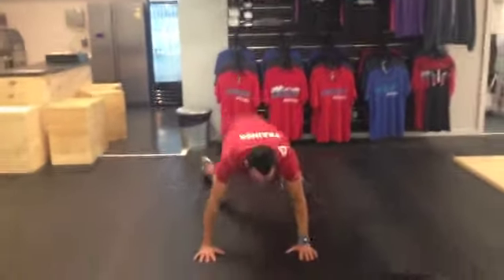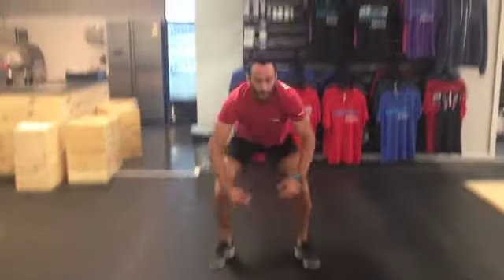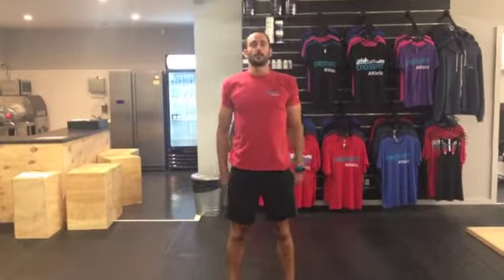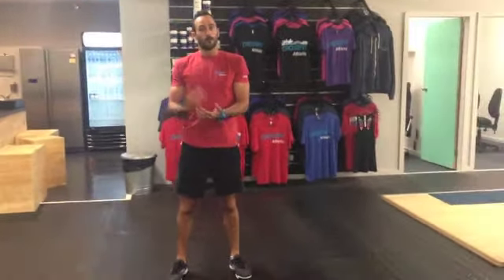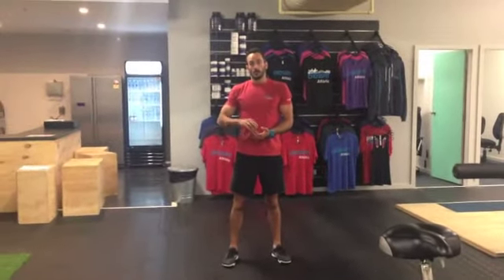lululemon OCToneBER #1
lululemon OCToneBER workout